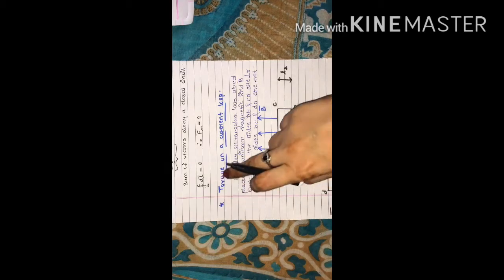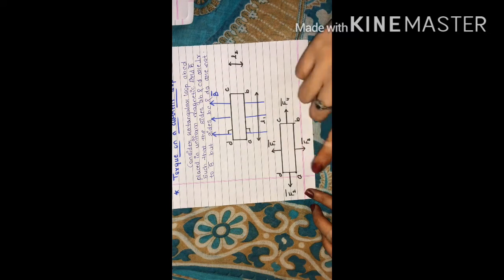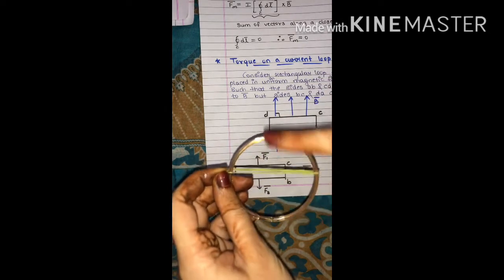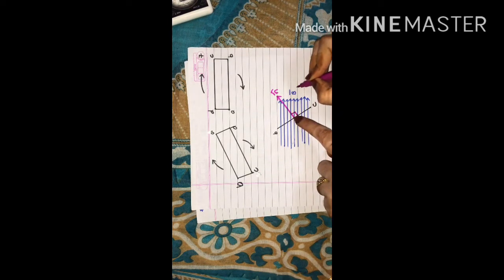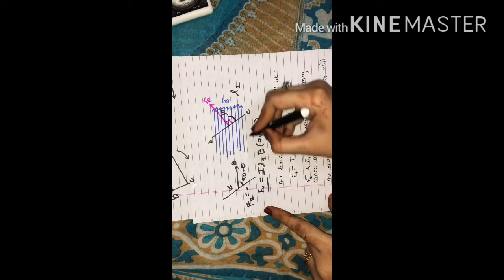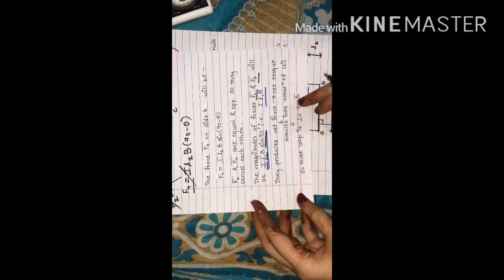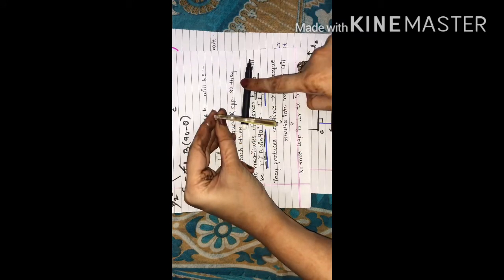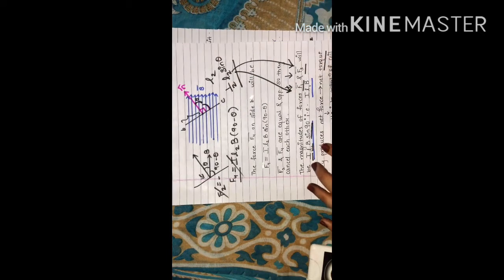MFEC:10.7)Torque on a current loop